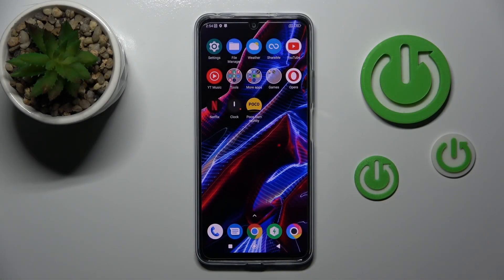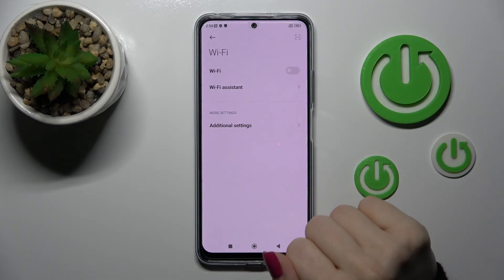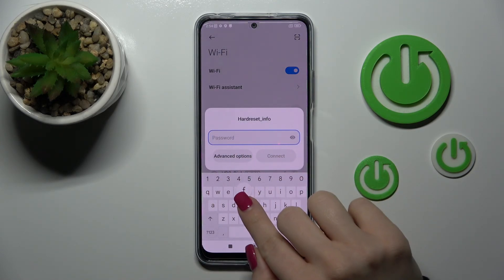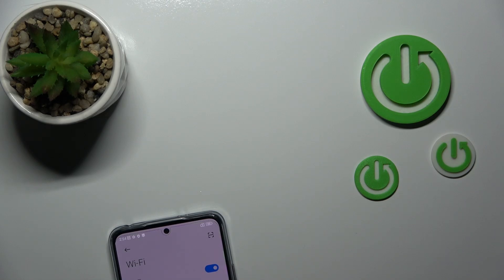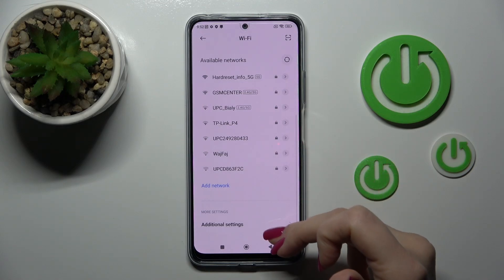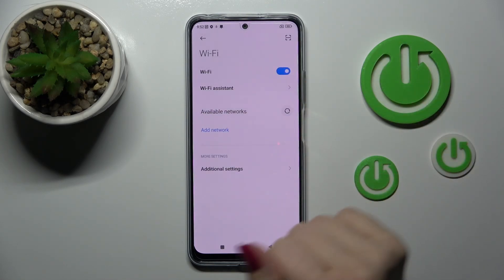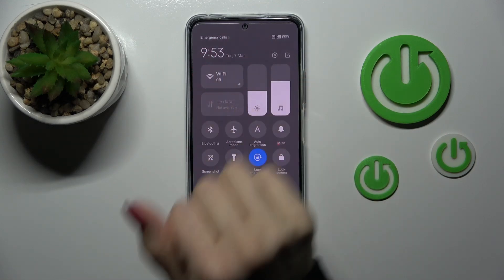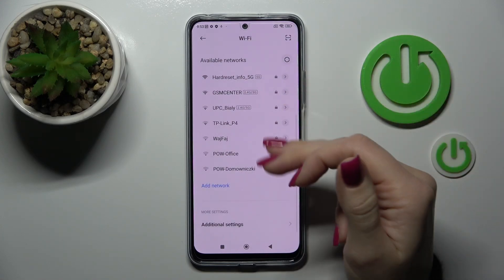How to Connect POCO X5 with WiFi Network - Activate Wi-Fi Connection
To learn more tutorials about POCO X5:
Hello, everyone! In today's video, our expert will show you, how to Turn On and Connect to Wi-Fi Network on your POCO X5. Follow all the instructions step-by-step described by our specialist and Connect your POCO X5 to Wi-Fi Network successfully. If you have any questions, ask them in a comment, and we will be happy to answer them. Visit our YouTube Channel to discover more video tutorials about your POCO X5 and other devices. Thank you for staying with us and watching our videos!

How to Connect POCO X5?
How to Activate Wi-Fi on POCO X5?
How to Turn On Wi-Fi on POCO X5?
How to Connect to the Wi-Fi Network on POCO X5?